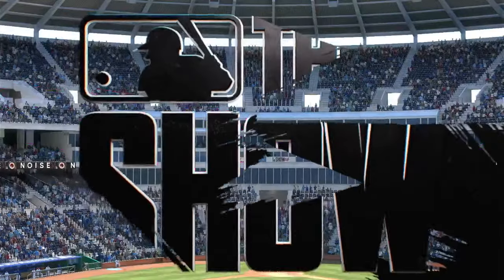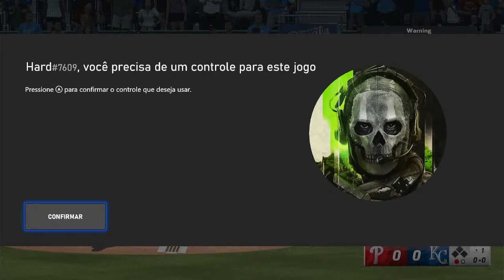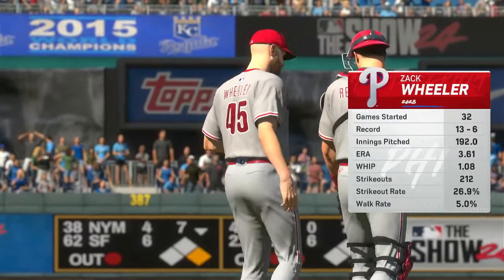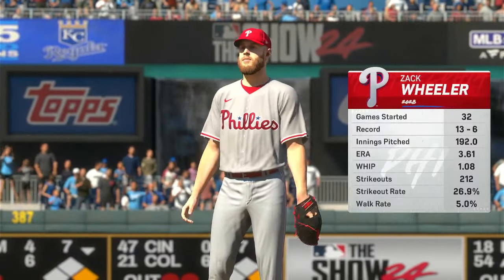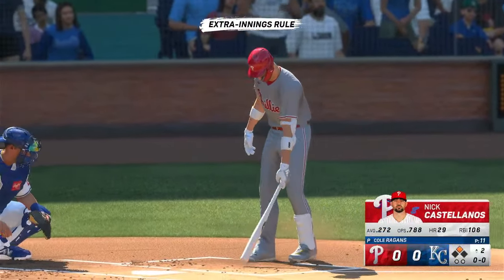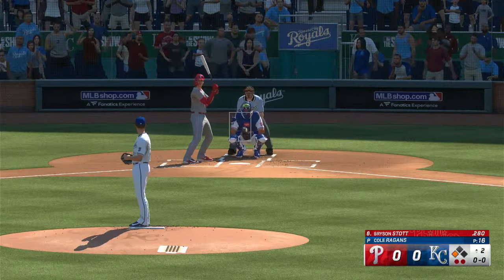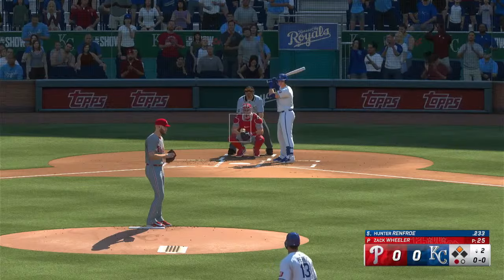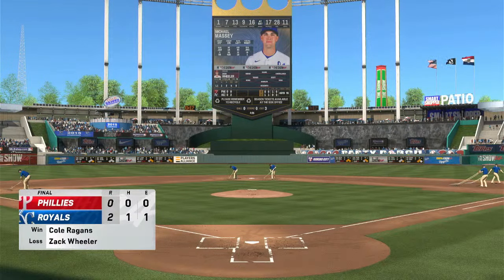Royals Vs Phillies Simulação MLB 25/08/24 (Xbox Series S) The Show 24